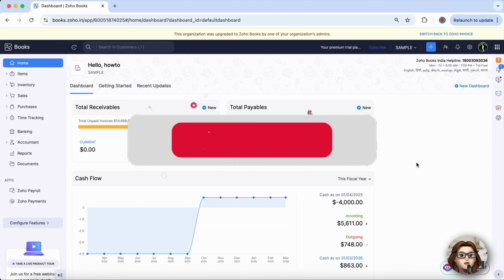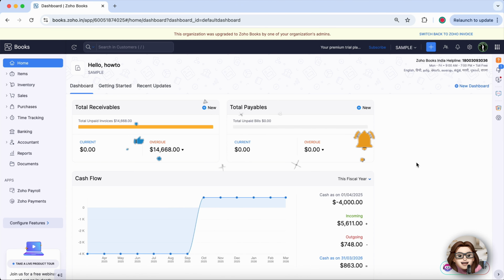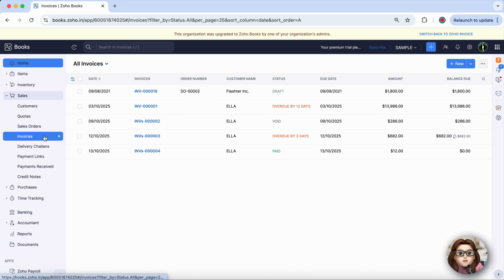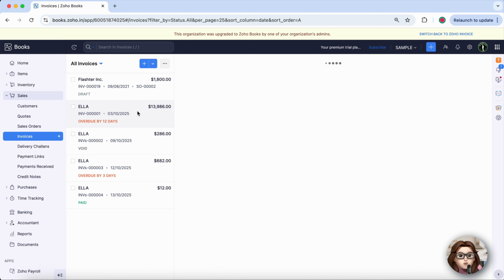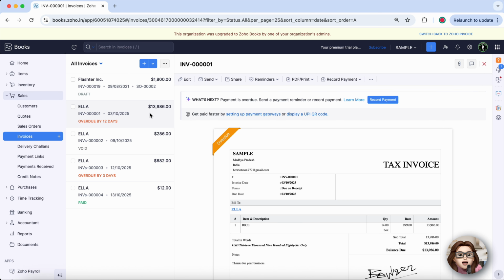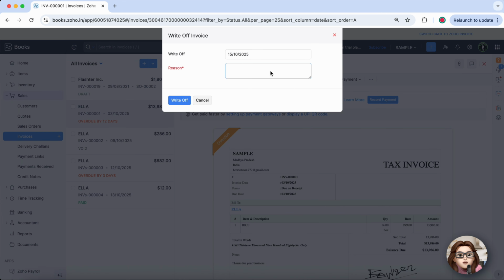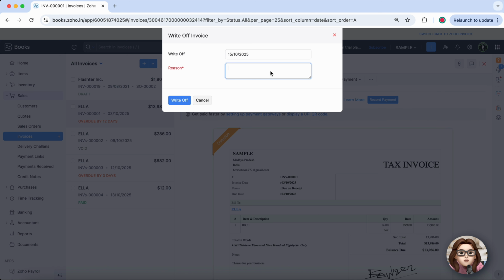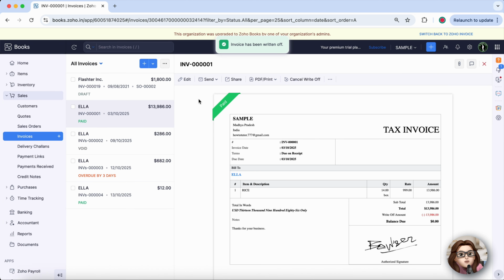How to Write Off in Zoho Books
In this detailed tutorial, you’ll learn how to write off transactions in Zoho Books — one of the most essential features for maintaining accurate financial records. Writing off balances or invoices helps you clean up your books, manage uncollectible accounts, and keep your reports error-free.

By the end of this video, you’ll know exactly how to record, manage, and report write-offs in Zoho Books without affecting your overall financial accuracy.

To start, log in to your Zoho Books account and navigate to the Sales or Invoices section. Locate the unpaid or partially paid invoice that you want to write off. In many cases, businesses write off amounts that are too small to collect or invoices that have become uncollectible.

Click on the invoice and select “More” → “Write Off”. You’ll then be able to record the amount you wish to write off and choose the appropriate expense account, typically named Bad Debts or Write-Off Account. Zoho Books will automatically adjust your accounts receivable and reflect the changes in your reports.

You can also create a journal entry manually to write off balances for specific customers or vendors. This method gives you more control over which accounts are debited and credited, making it ideal for accountants or advanced users.

After recording the write-off, always verify it by checking your Profit & Loss and Balance Sheet reports. The written-off amount should appear under your expense category, confirming the adjustment.

Zoho Books ensures your data remains accurate and compliant with accounting standards, so you can confidently close your books without leaving discrepancies.

This video is perfect for small business owners, accountants, and bookkeepers who want to keep their financial records clean and organized.

This video shows you How to Write Off in Zoho Books Easily! Watch this Video till the end to learn How to Write Off in Zoho Books.

Were you able to figure out How to Write Off in Zoho Books? Share this with your friends who want How to Write Off in Zoho Books.

Problem Solved in this Video-:

What Do you Think of How to Write Off in Zoho Books?